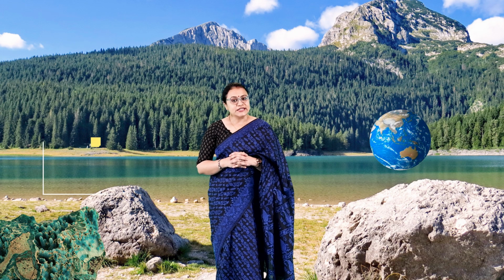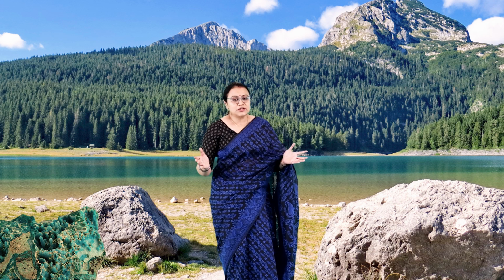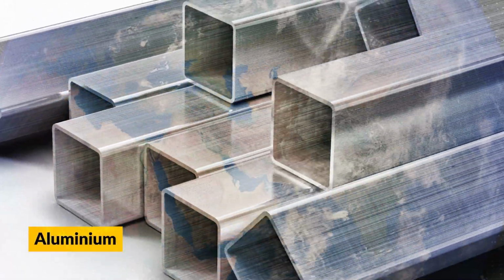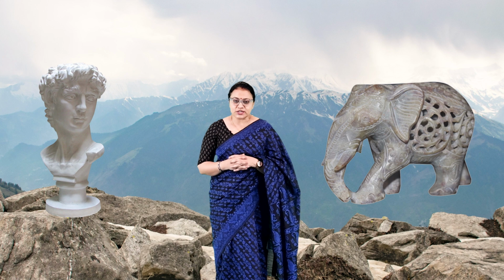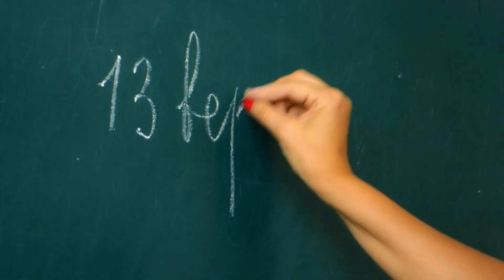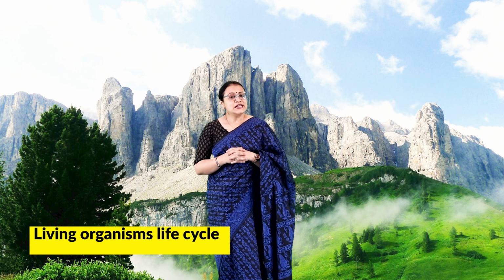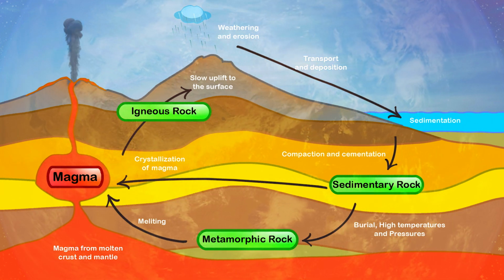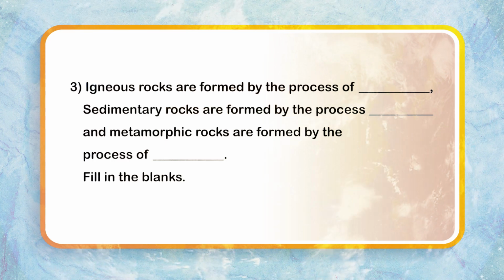Minerals & Rocks AR-VR